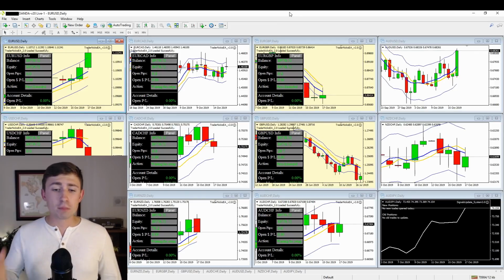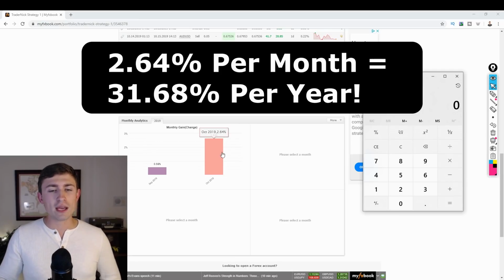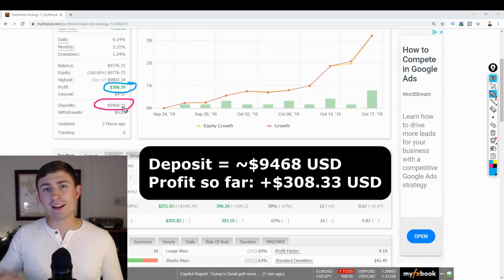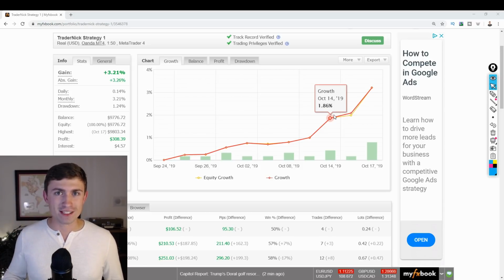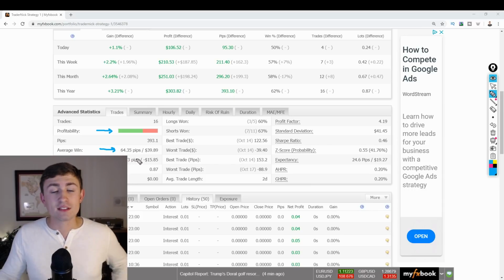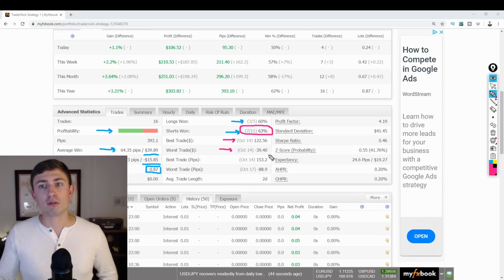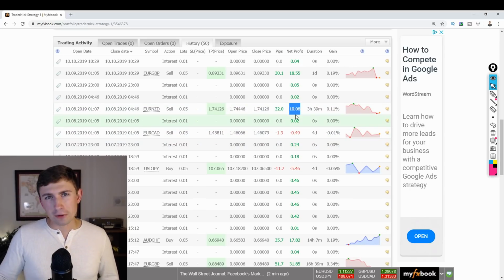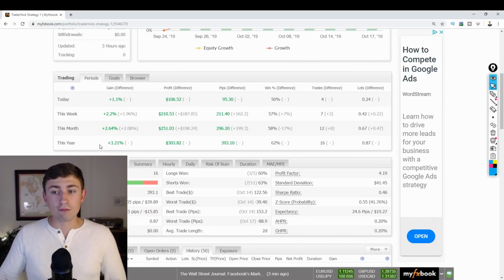Forex Trading Profits: Sharing My VERIFIED Trading Results on MyFXBook 😱📈